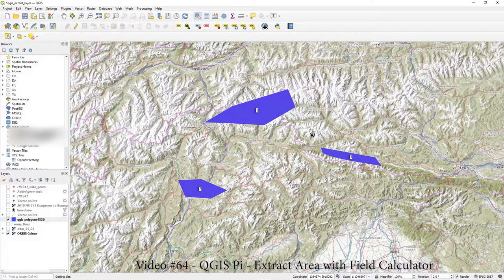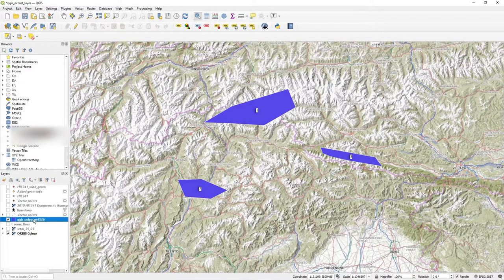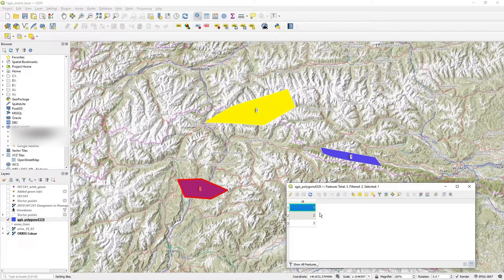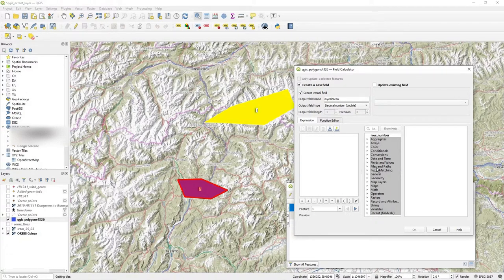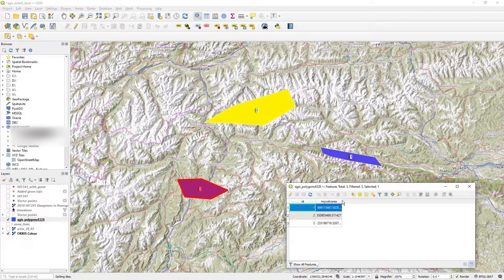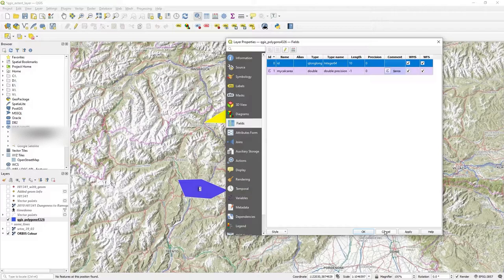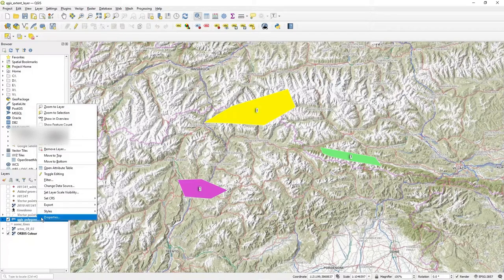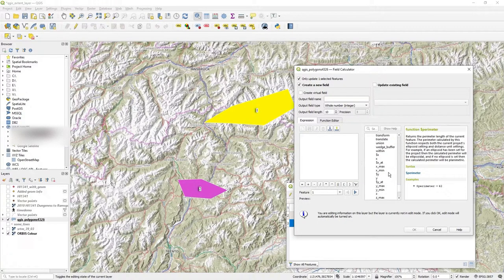Using OpenSource QGIS "Pi" - Field Calculator to Extract Area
Video #64
In this video, I demonstrate how to use the Field Calculator to retrieve the AREAs of polygons. I also go into some detail about how Virtual Fields work.

In a nutshell, virtual fields get saved with your project but do not get written to the shapefile itself.